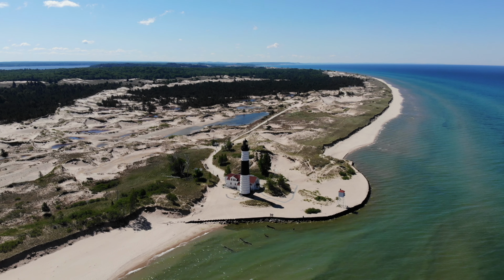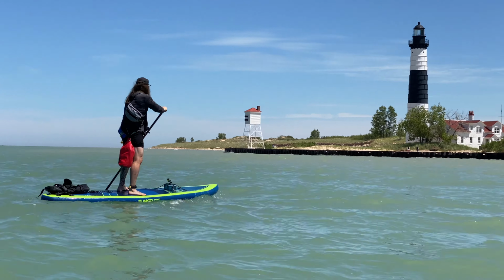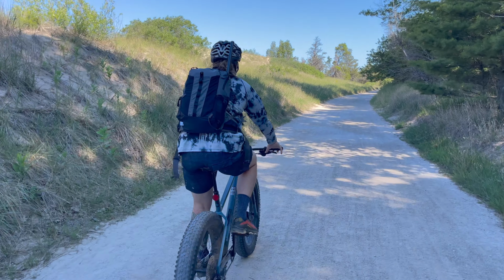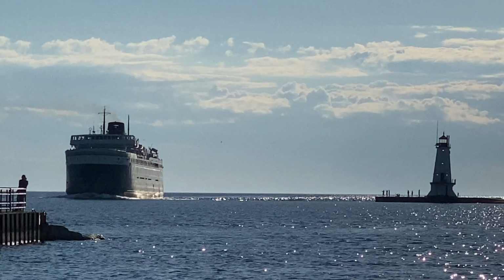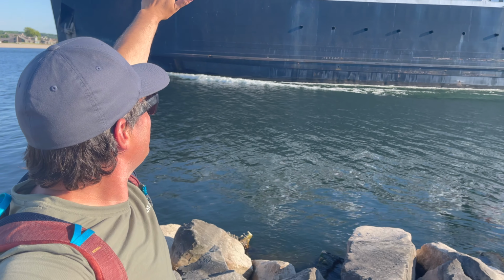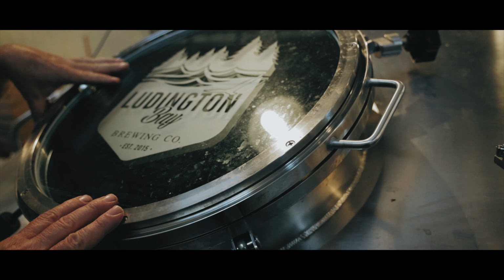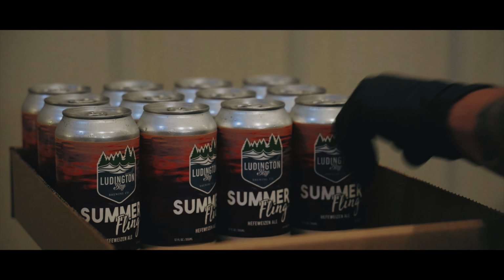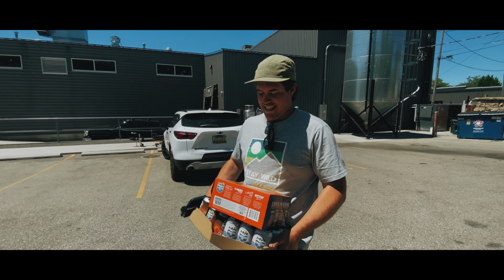LUDINGTON MICHIGAN | Things To Do In Ludington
In this episode of Go Here, Do This, Nick discusses paddling at Ludington State Park, what to do at the lighthouses and how to enjoy downtown Ludington.

1. Stop by the Big Sable Lighthouse
2. Paddle one of the Many Ludington Water Trails
3. Head to the North Breakwater Light and wave at the S.S. Badger
4. Explore Downtown Ludington